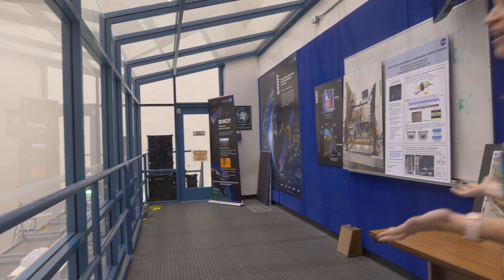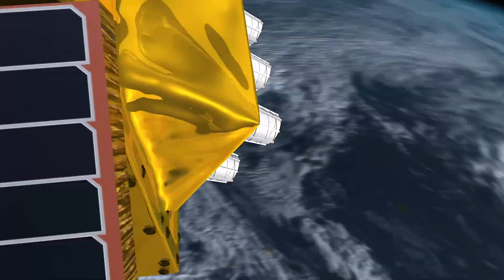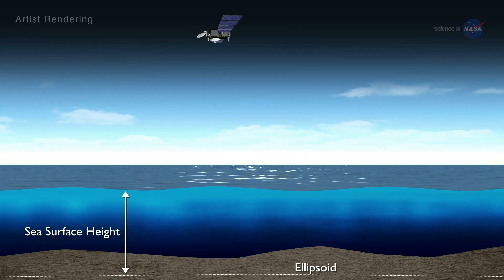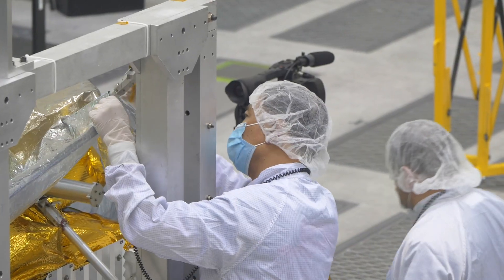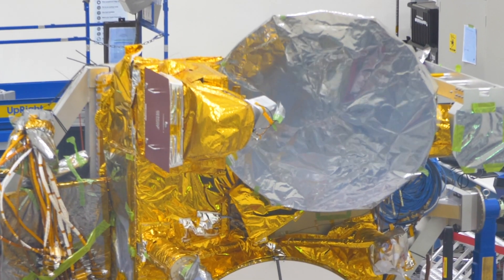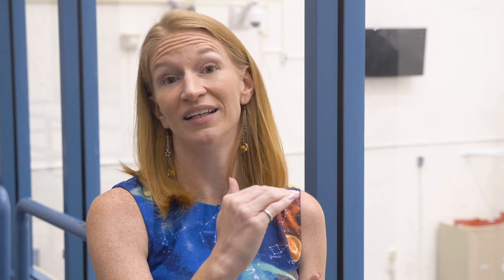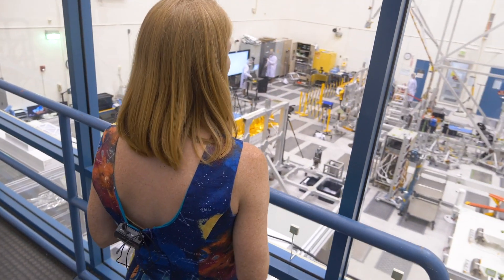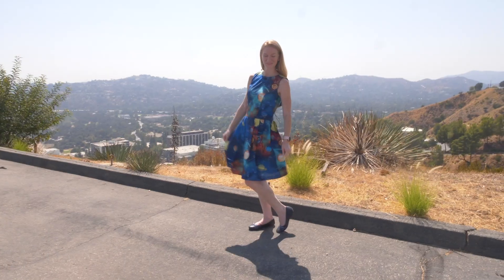From Tuning Antennas to Making Dresses, Engineer Puts the A in STEAM | Sentinel-6 Michael Freilich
For NASA engineer Shannon Statham, building spacecraft is all about being creative. Every mission is unique. And her latest mission, apart from sewing this space-themed dress herself, is an international satellite that will orbit the Earth and monitor our rising seas, in order to better understand the impacts of climate change on our home planet.

The Sentinel-6 Michael Freilich satellite is part of the Sentinel-6/Jason-CS mission, a collaboration among NASA, ESA, EUMETSAT and NOAA. Sentinel-6 Michael Freilich will launch from Vandenberg Air Force Base in California no earlier than Nov. 10, 2020.